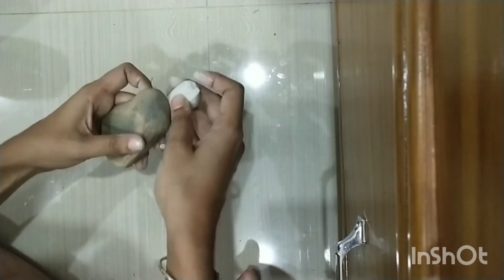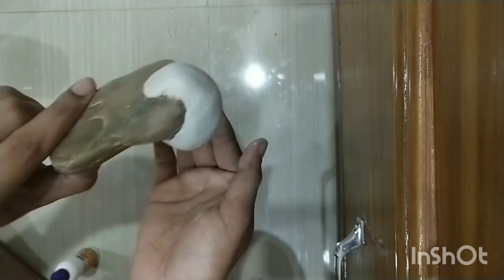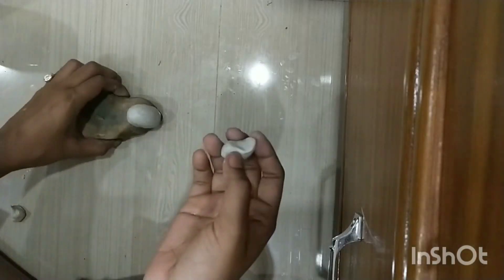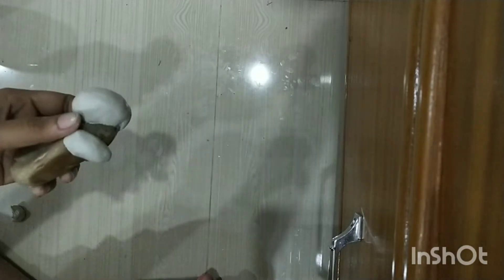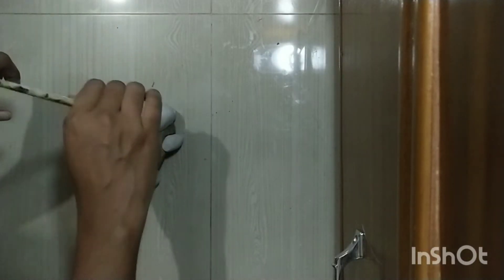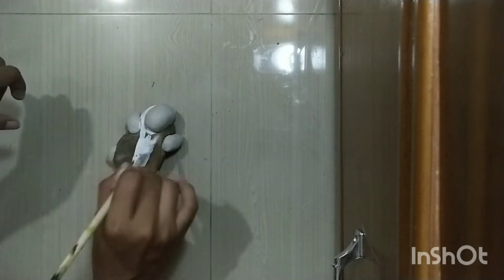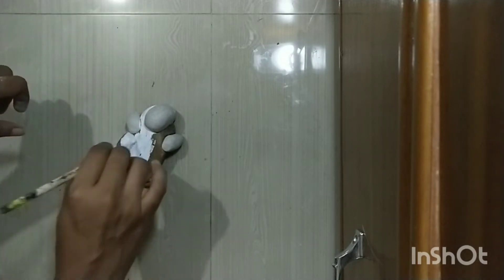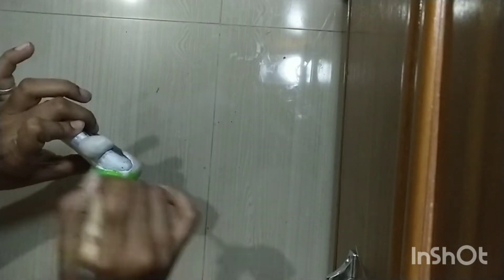first time tortoise🐢banalam..with clay..*Urmi's Creations*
clay attempt

first try.

support me. 🙏